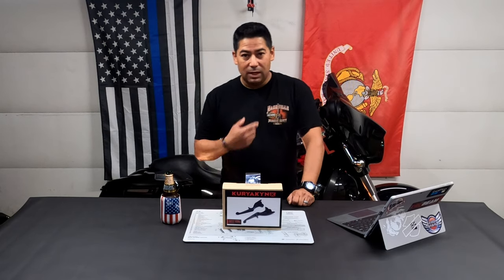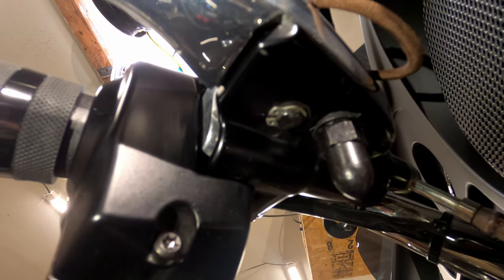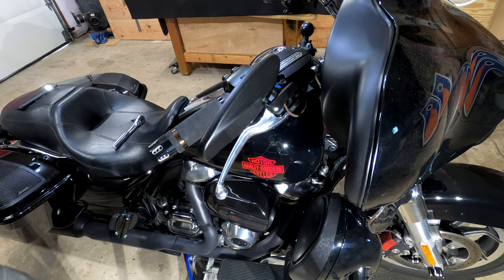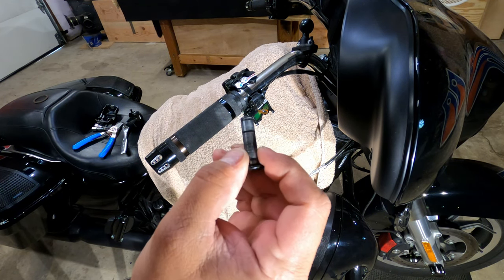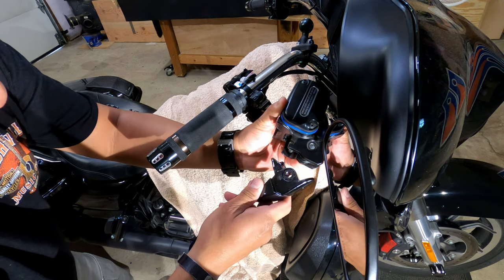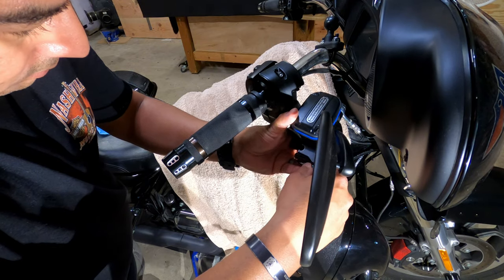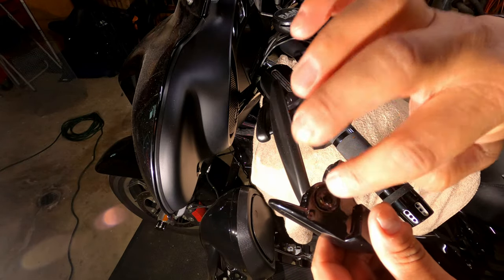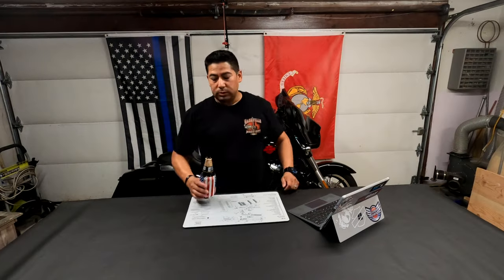Kuryakyn Trigger Brake and Clutch lever install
This week, I install the Kuryakyn Trigger Brake and Clutch levers on the 2019 Harley Davidson Electra Glide.  Another easy install - and it only took about 20 minutes with minimal tools.

Hit me up on INSTAGRAM @On.Two.And.Go